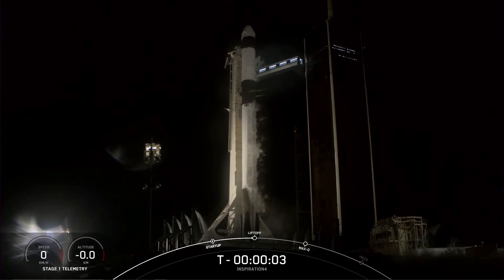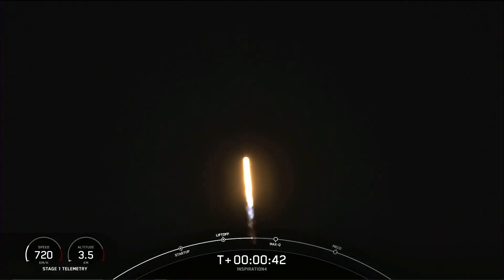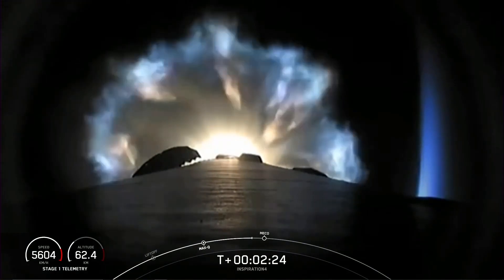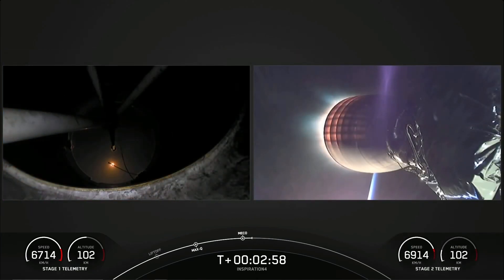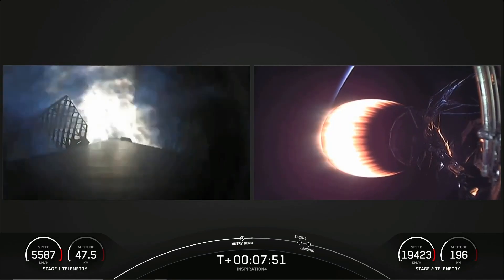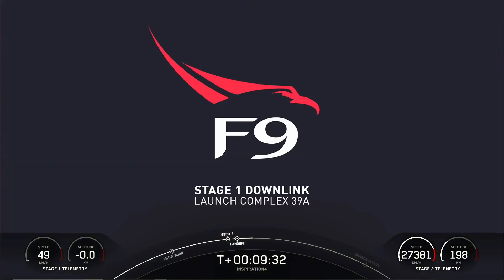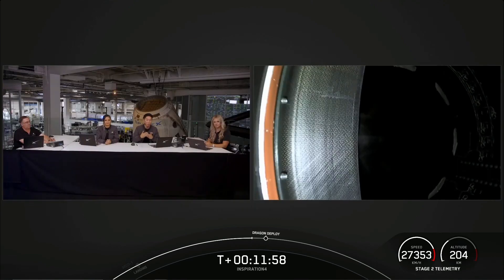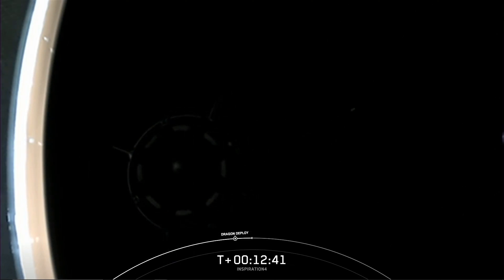SpaceX Inspiration4 Launch/Landing Highlights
SpaceX makes history once again with its All-Civilian mission to space, check out the highlights for the Inspiration4 Launch/Landing.